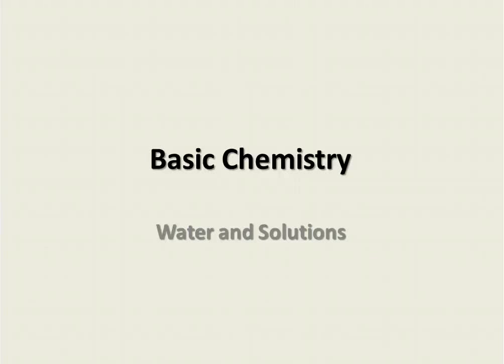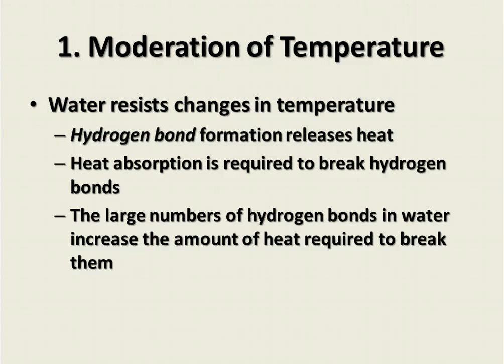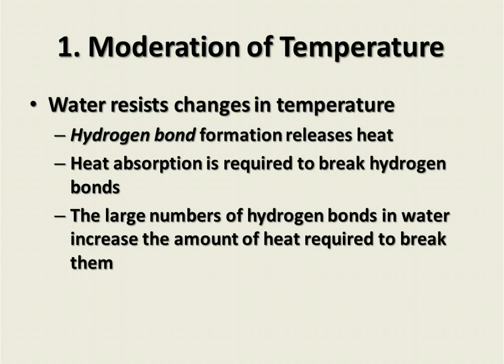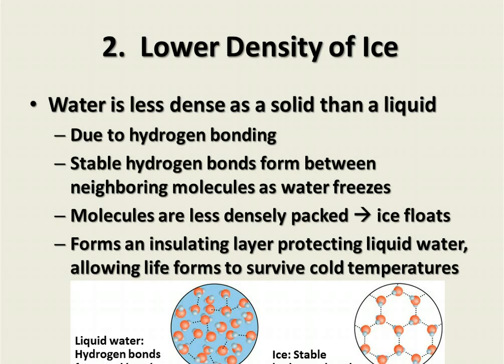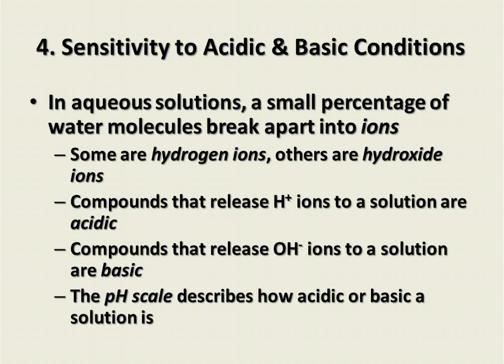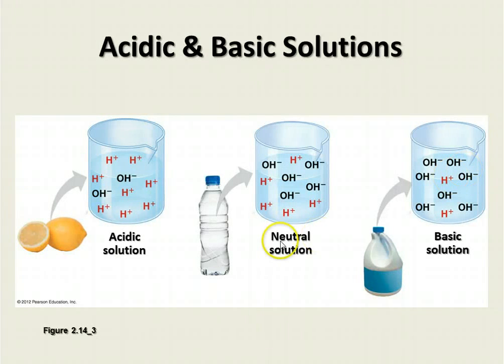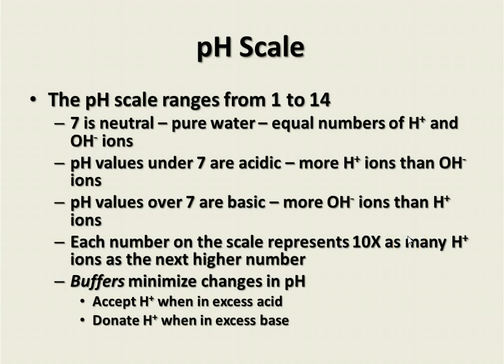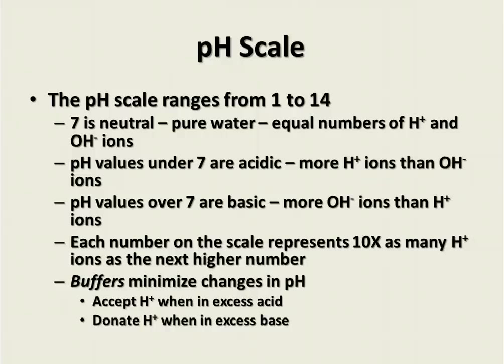Basic Chemistry for Biology - Water and Solutions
Video notes on water and solution